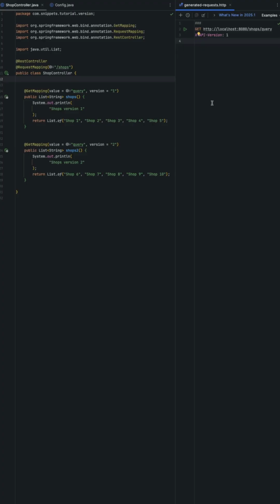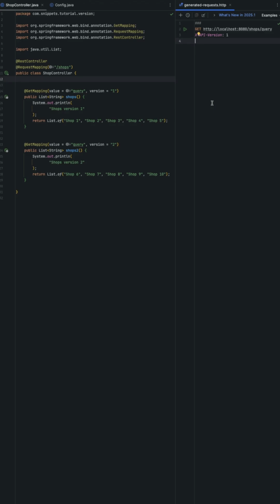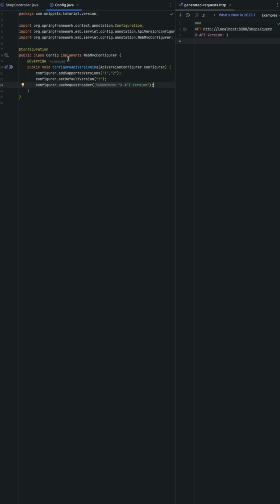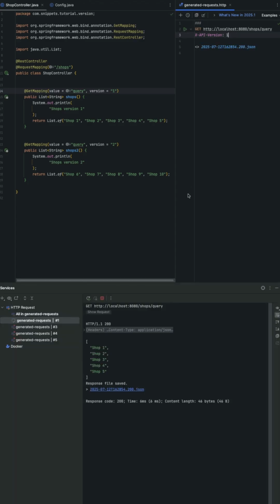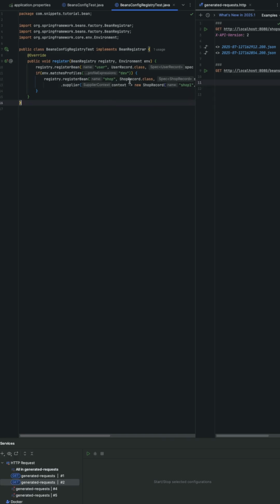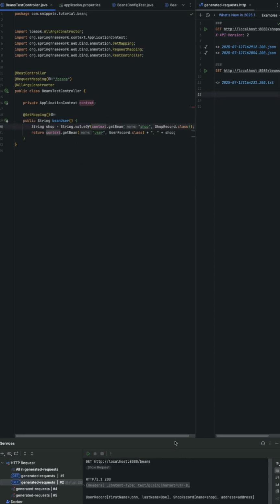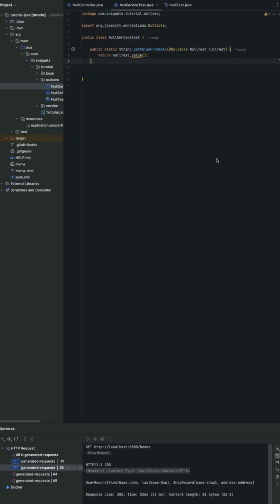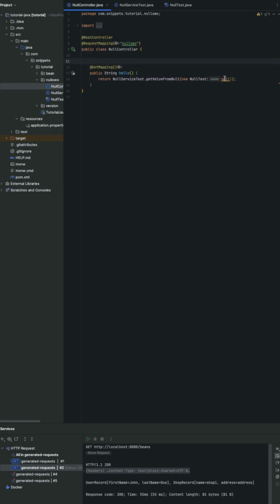Spring Boot 4 Highlights: Endpoint Versioning, Beans & @Nullable/@NonNull | Java Flash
Hello everyone! In this episode of Java Flash, we dive into the latest features of Spring Boot 4.

🚀 What’s inside?

    API Endpoint Versioning: Learn how to version your REST endpoints directly in controller mappings and configure versioning strategies in Spring Boot 4.

    Beans – Registry & Config Classes: See practical examples of bean registries, flexible configuration classes, and how to switch beans based on the active profile.

    @Nullable & @NonNull: Discover the improved support for null-safety annotations to make your code safer and clearer.

Spring Boot 4 takes Java development to the next level with new features for modern enterprise apps.